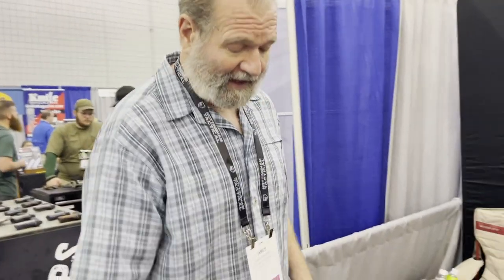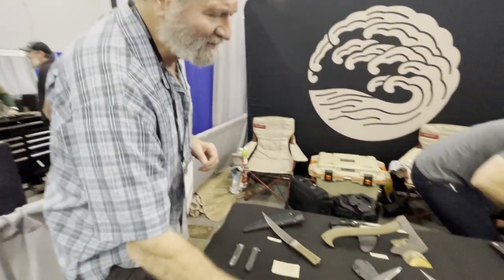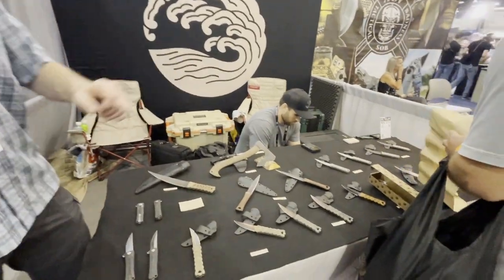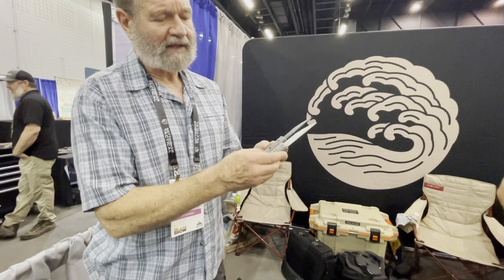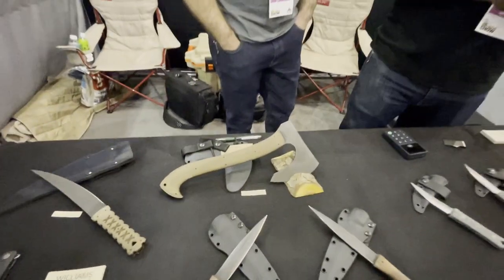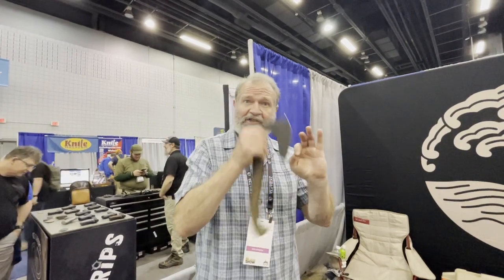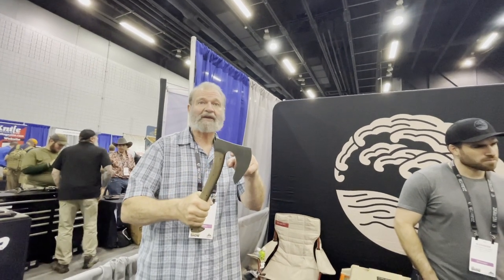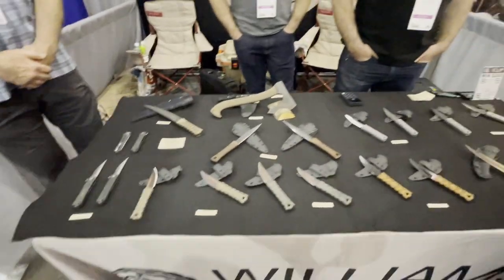The Blade Show 2023 Booth of James Williams of Williams Blade Design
The Blade Show 2023 Booth of James Williams of Williams Blade Design. A friend of the channel, James Williams blends a life time of practical experience with a love and appreciation of Japanese and Norse design.